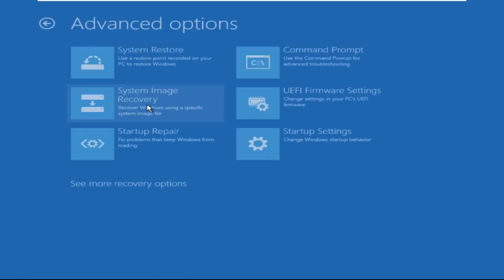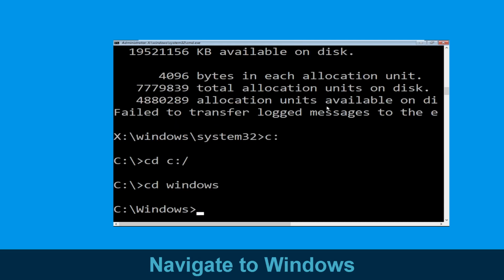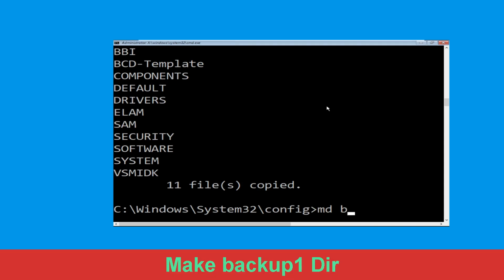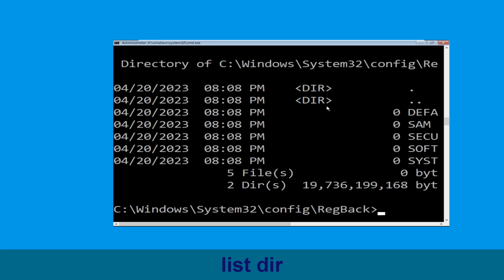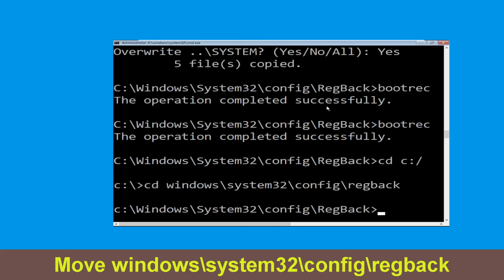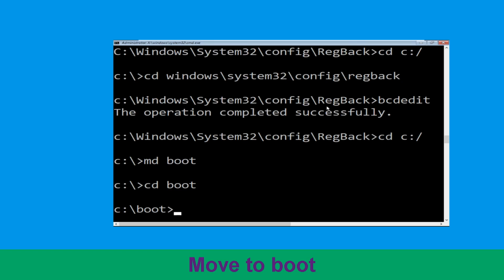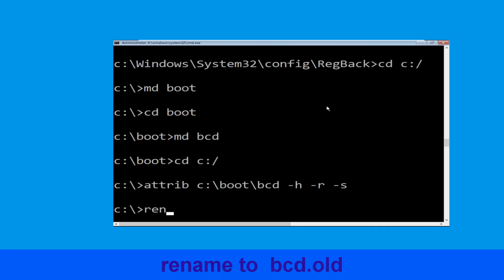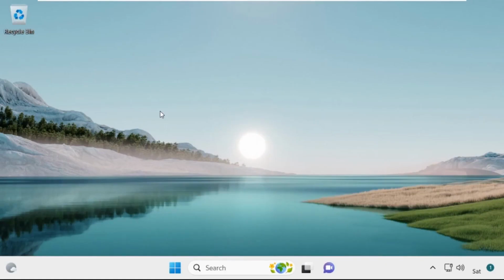How to Fix LAST_CHANCE_CALLED_FROM_KMODE Blue Screen Error Windows 10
• IRQL_NOT_LESS_OR_EQUAL Error
• BAD_POOL_CALLER Error